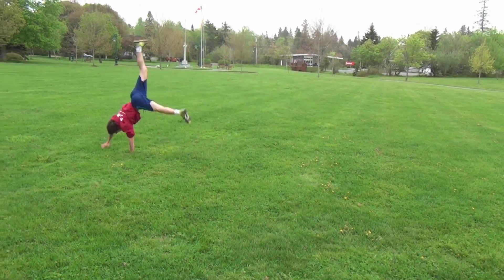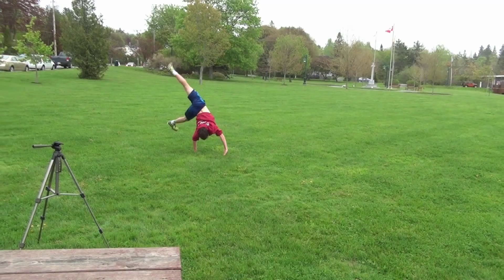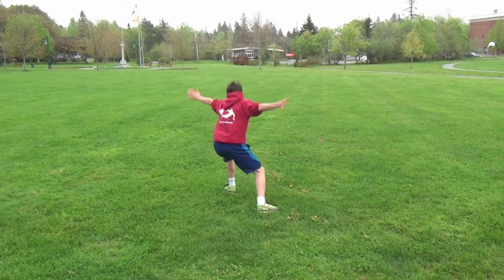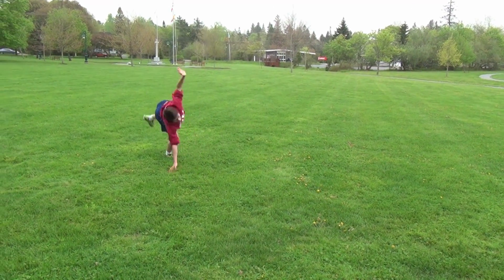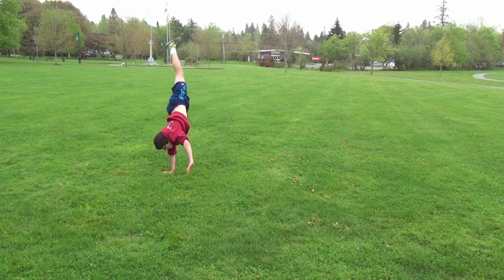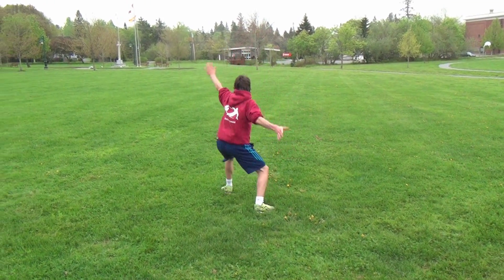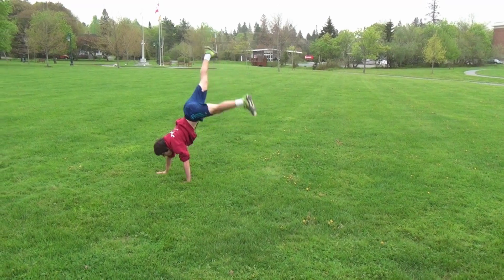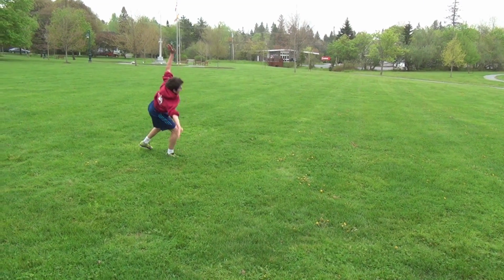L2T Dryland Cartwheel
speed skating - dryland - Cartwheel